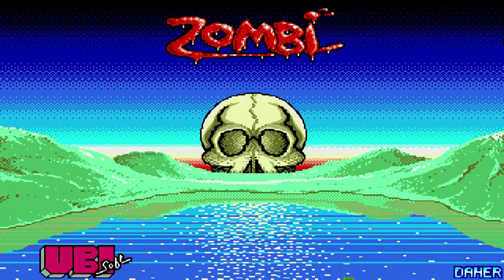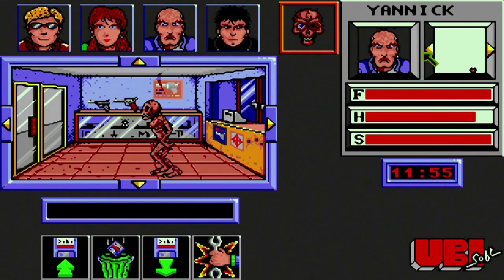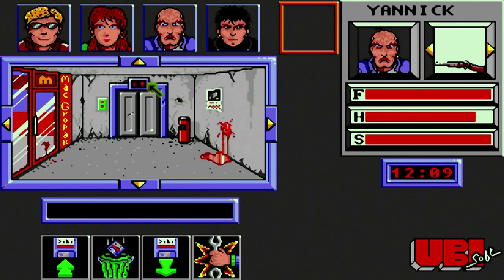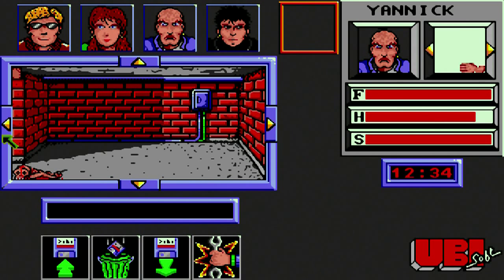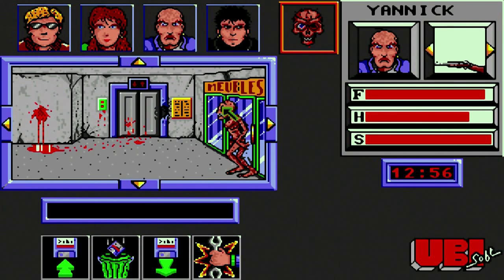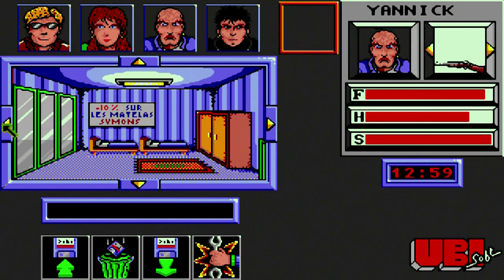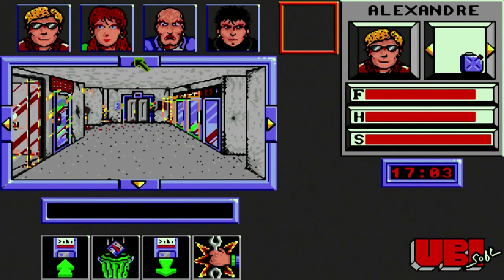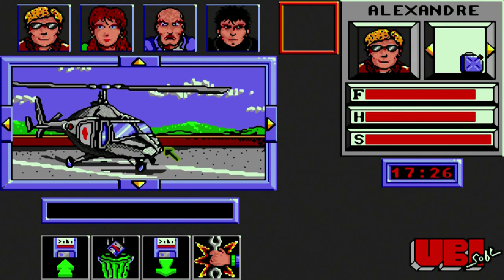Let's Play: Zombi (Amiga) - Complete Run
Game:    Zombi
System : Commodore Amiga
Release: 1990

1) No save-states or Trainers were used
2) This is not a speed run, but is my personal best

La Caccia / Zombi (Dawn of the Dead theme) - Goblin cover by Stemage

This episode was created using the marvelous Avermedia Live Gamer HD